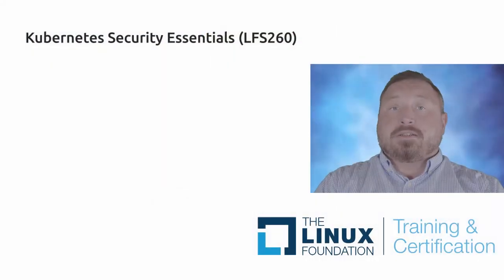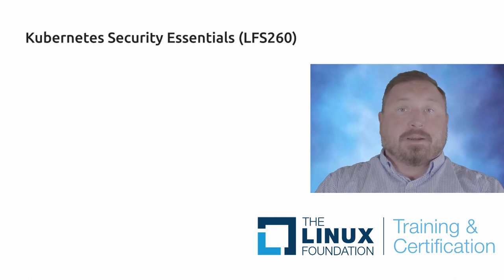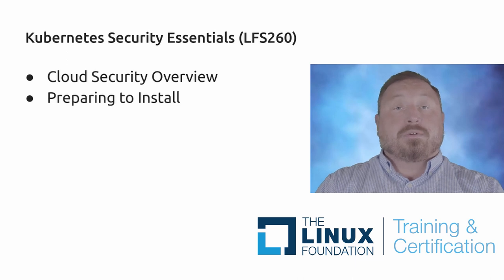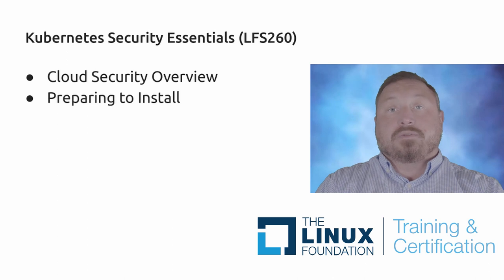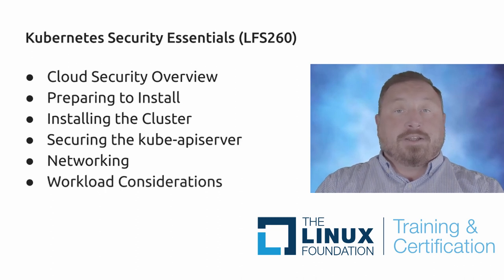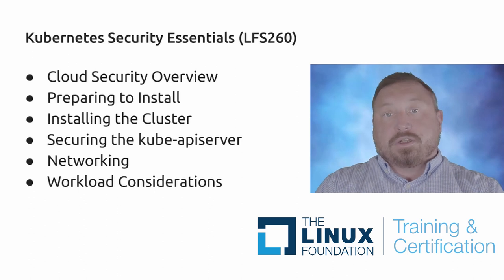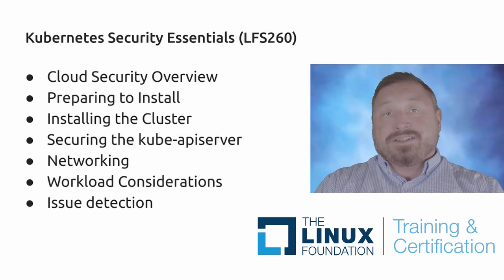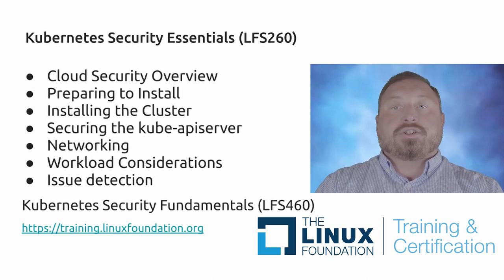Kubernetes Security Essentials eLearning Course Overview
In this short video, Linux Foundation Training & Certification instructor Tim Serewicz walks through the topics covered in the Kubernetes Security Essentials self-paced, online training course. The course also helps prepare you for the Certified Kubernetes Security Specialist (CKS) exam.